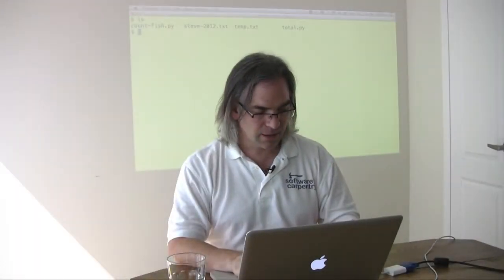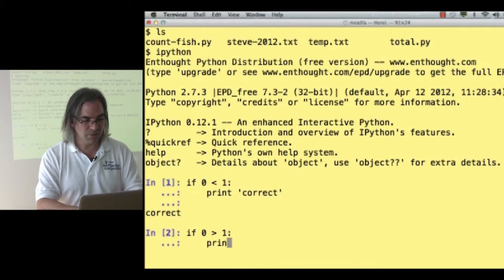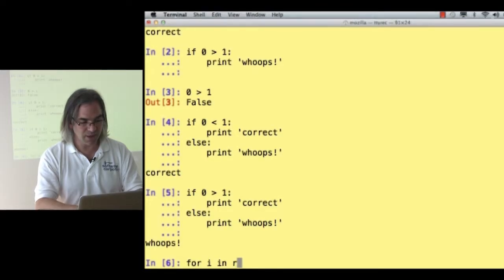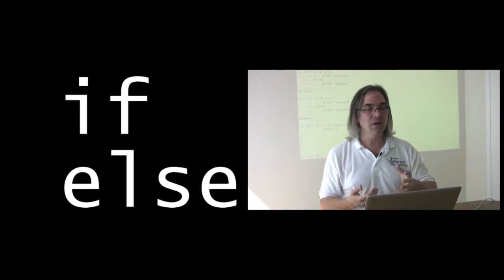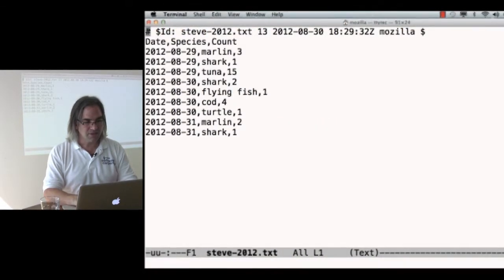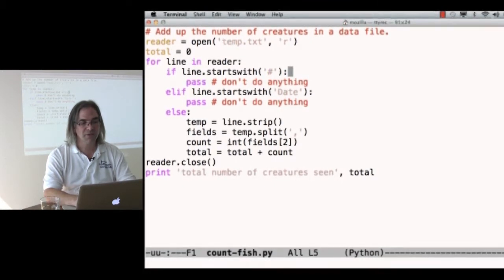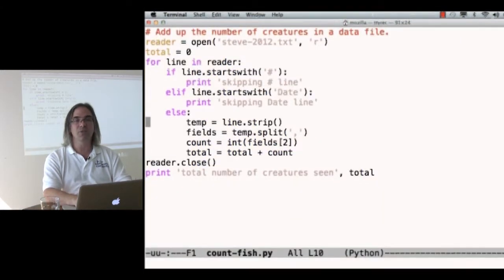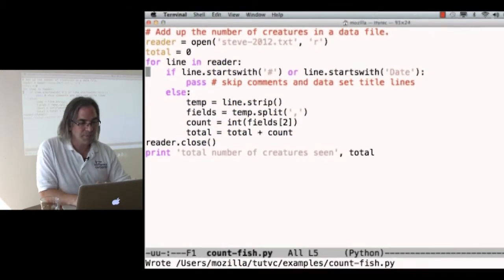Software Carpentry September 2012 (4.5) Programming in Python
Software Carpentry tutorial from September 2012.  This a tutorial or teaching aid to be used in teaching programming and data management to scientists and researchers.  This is section five of Part 4: an introduction to python programming language. This is segment 5 of 9 segments that compose an afternoon session teaching basic concepts of writing code using Python programming language